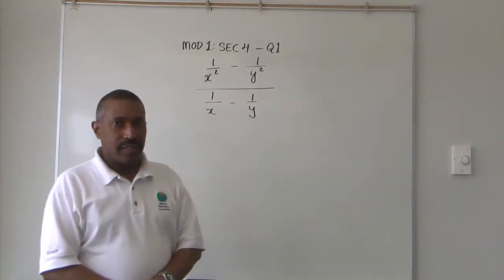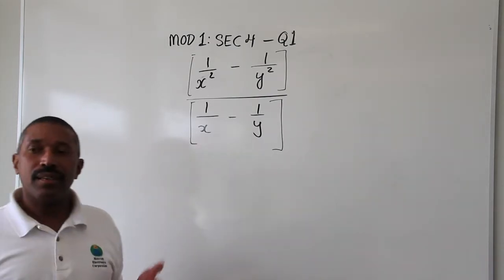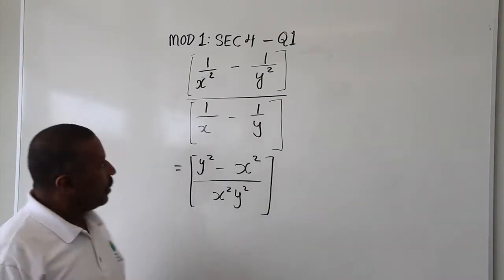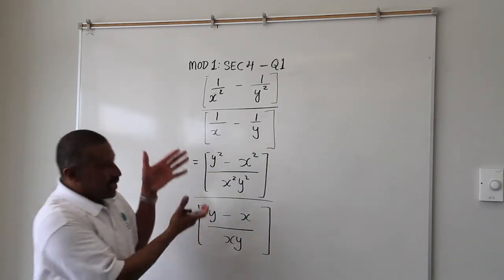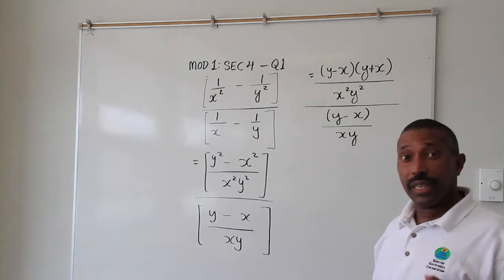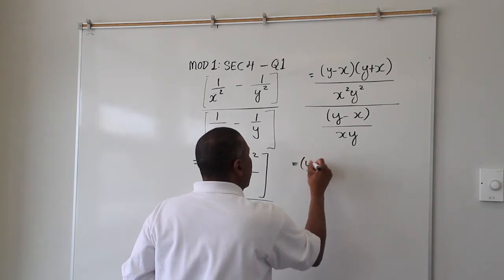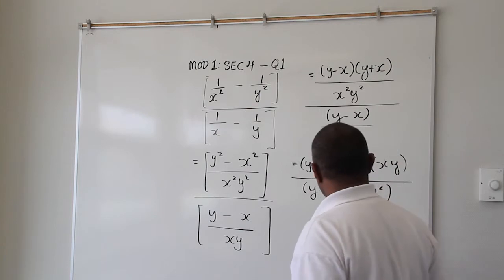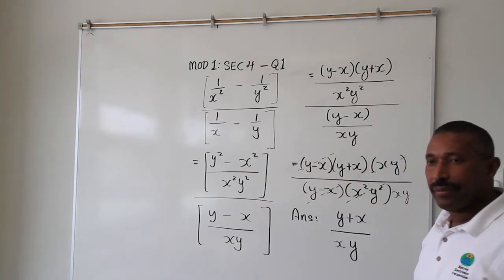Rational Expressions Mod1 Sec 4 Q1 720